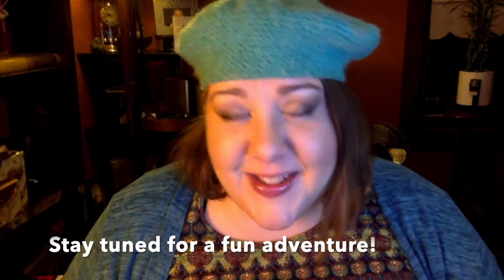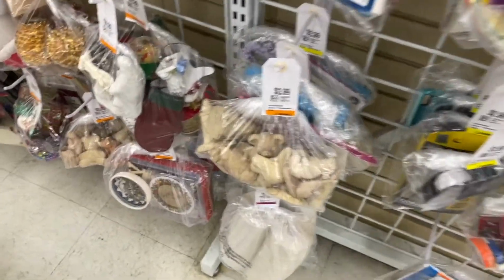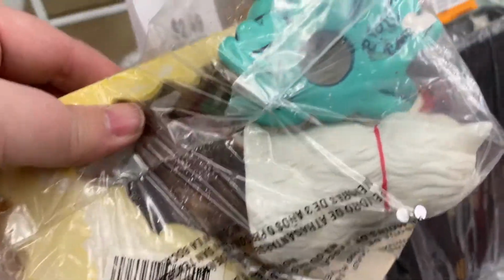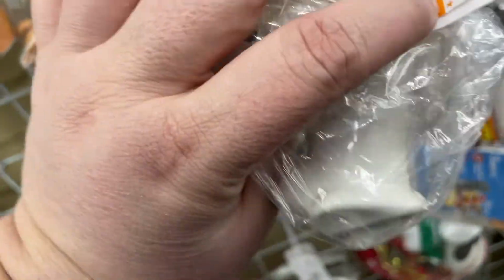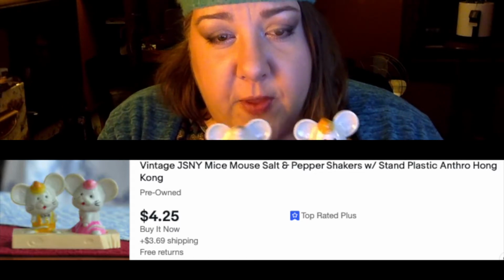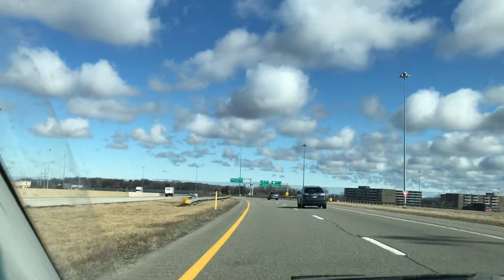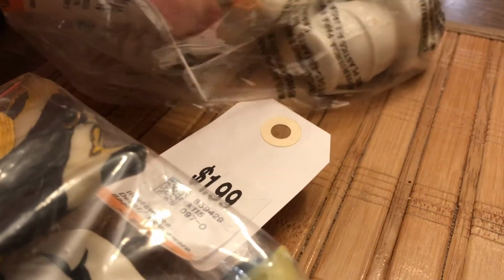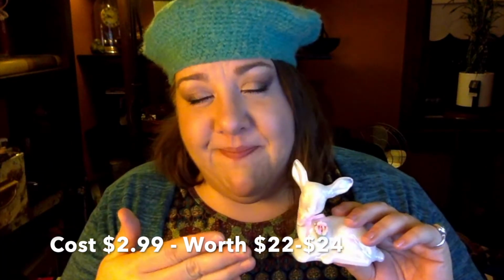Thrifting at Savers - Part 2 ✌️ DON'T MISS this adventure to reunite a vintage duo! 🚗🧂👶 ⌚️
We are back at Savers for Part 2 of our shop along! You'll want to stick around until the end of this one if you want to see the whole "cliffhanger" story. LOL

Come shop the "Wall of Bags" with us to see what was found! Then stick around and see what was MISSED!  👀 🔎 ❤️

Savers was actually our 3rd stop of the day. Our 1st stop was at the Habitat for Humanity Restore, you can find it here:

If you see anything you like in my Aunt Beth's cart (especially the mini beer mugs, tiki bottle opener, & Ulu knife) find them here in her eBay shop:

You can find my rescued treasures in my eBay store:

If you are in the Northeast Ohio area, you can visit the YosoBoho Booth #54 at the Craft & Antique Co-op on 1871 North Ridge Rd in Painesville, Ohio.

=) Amy